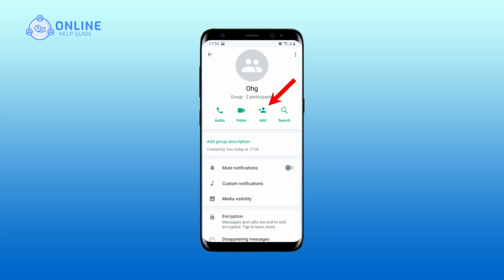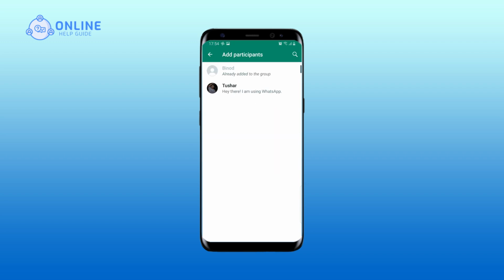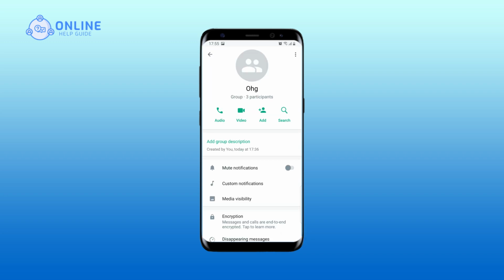How to Add Members to a WhatsApp Group | WhatsApp Guide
Expand your WhatsApp group by learning how to add new members and enhance collaboration and communication. In this tutorial, we'll demonstrate the steps to invite and add new participants to your WhatsApp groups, fostering connections and engaging conversations. Join us as we explore the process of expanding your WhatsApp network.